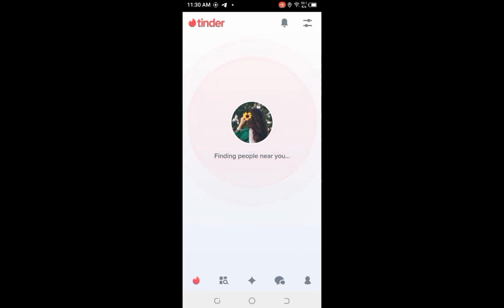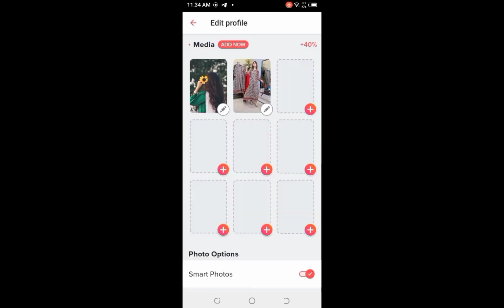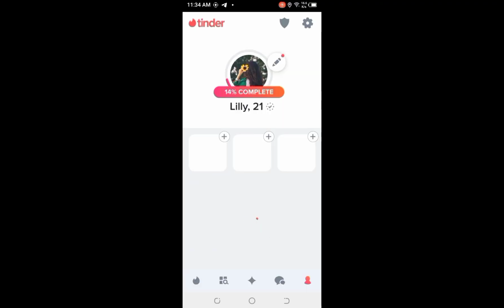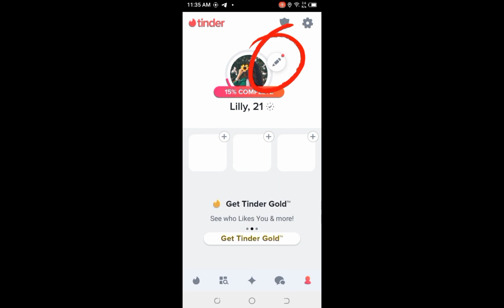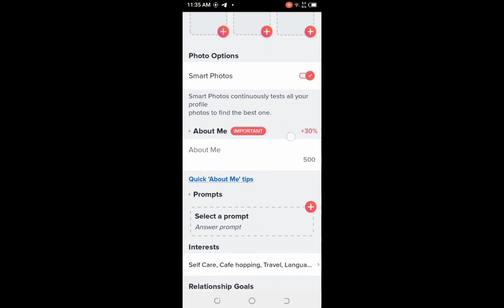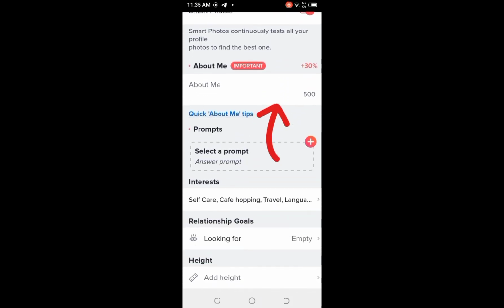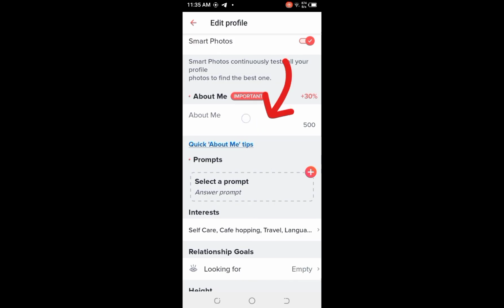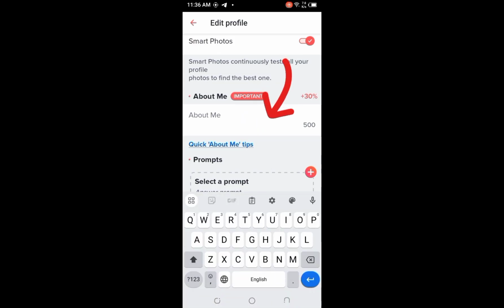How to Use Tinder Without Paying | Simple Guide 2026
Find out how to use Tinder without paying with this informative guide. Get connected and enjoy using Tinder on a budget with these helpful tips!